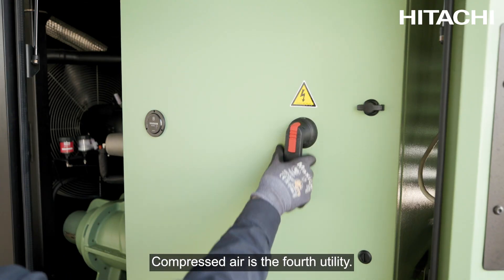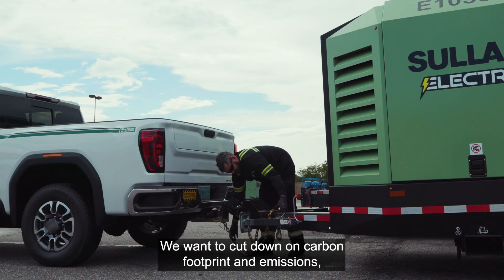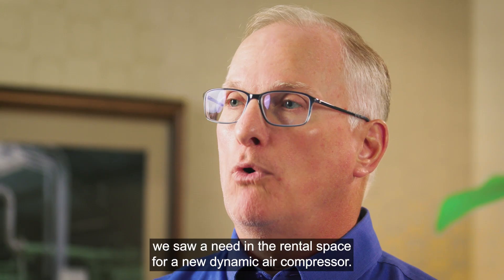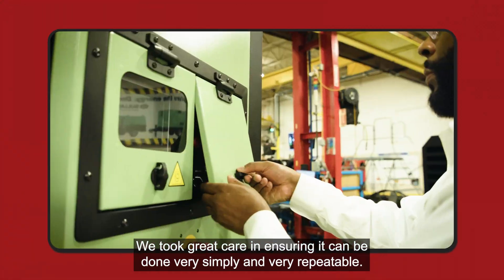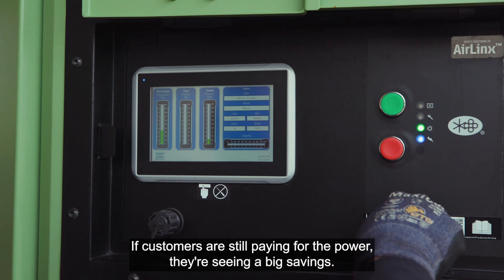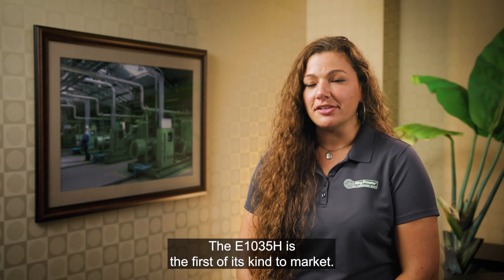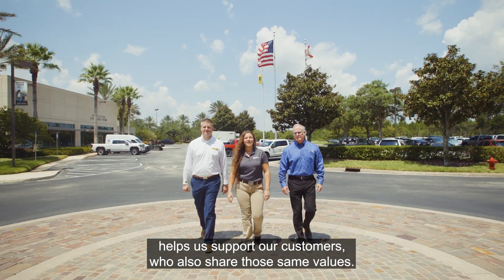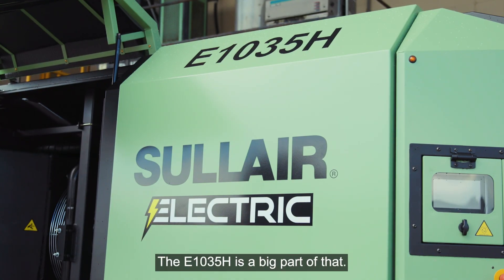Revolutionizing Industrial Sustainability with Ring Power - Hitachi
With a goal of achieving carbon neutrality across its entire value chain by 2050, Hitachi prioritizes sustainable, emission-free solutions. However, it’s not just about eco-friendly products – it’s also about collaborating with partners and customers to achieve shared sustainability goals. Through collaboration and alignment, Hitachi helps stakeholders make meaningful strides toward a greener future, turning the journey to carbon neutrality into a collective effort.

Discover how Hitachi Global Air Power and Ring Power collaborated to create an electric air compressor to deliver a greener approach to industrial operations.